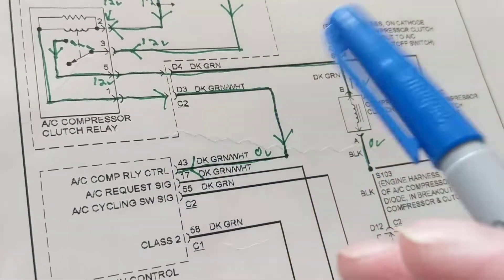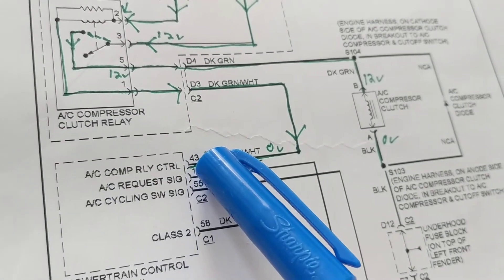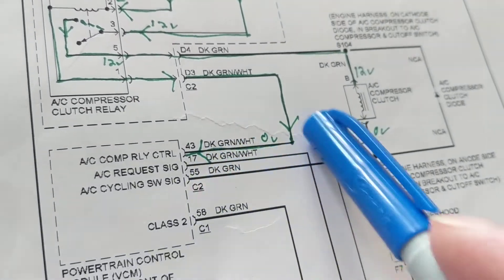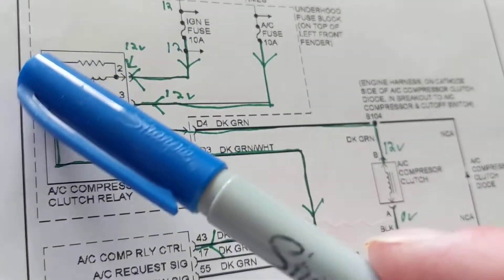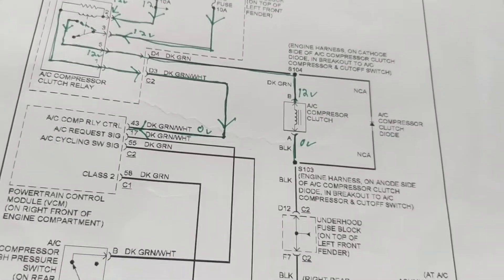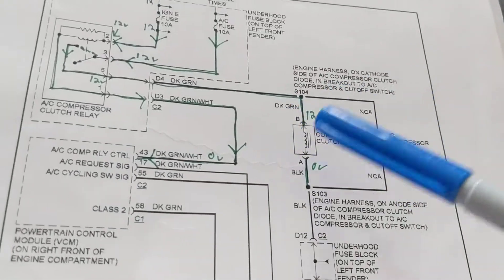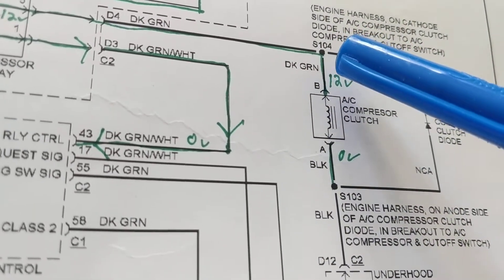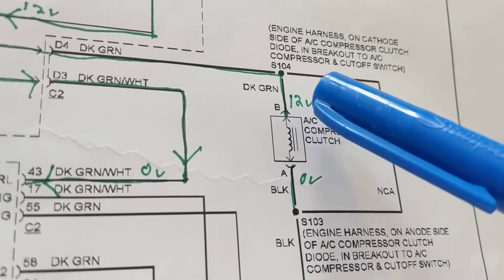HOW TO DIAGNOSE AIR CONDITIONING PROBLEM FOR ANY VEHICLE FROM DIAGRAM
how to diagnose air conditioning system for any make or model from wiring diagram. this explains how the relay works and the computer module works. to give a control line and ground for the relay based upon pressure. if high pressure is correct and low pressure is correct then module gives a ground to other side of relay. see my channel Joe electronics schematics for Auto. it also explains how to troubleshoot make sure you have 12 volts at the connector of the clutch compressor relay.